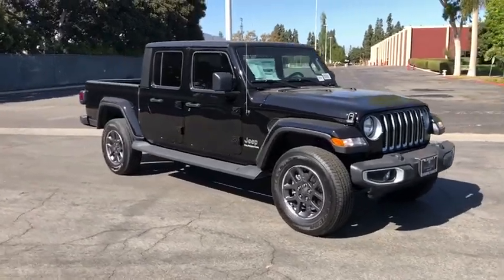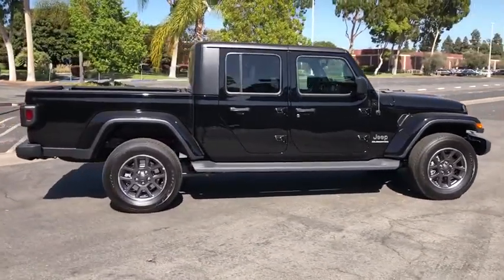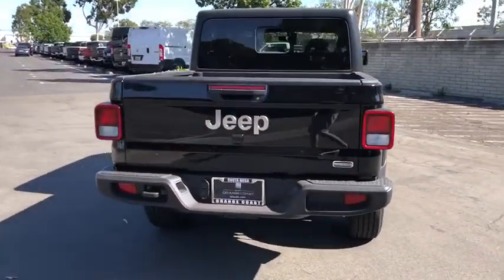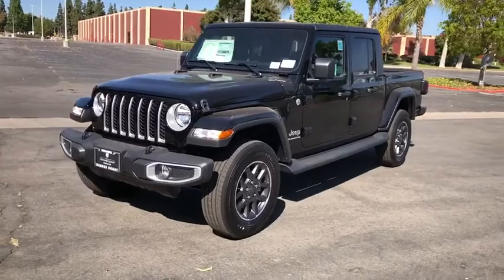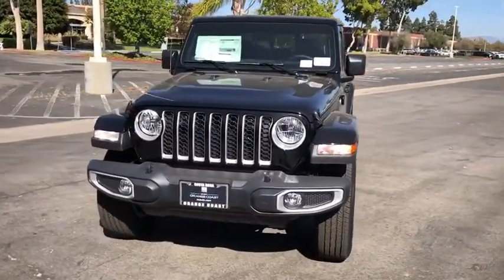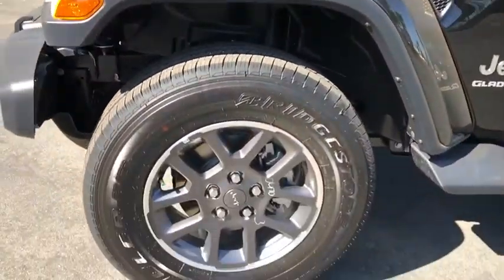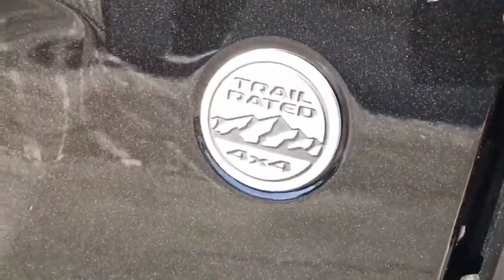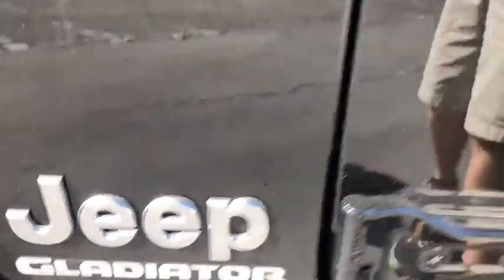2020 Jeep Gladiator Costa Mesa, Huntington Beach, Irvine, San Clemente, Anaheim, CA GL20371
2020 Jeep Gladiator

ENGINE: 3.6L V6 24V VVT UPG I W/ESS  (STD),TRANSMISSION: 8-SPEED AUTOMATIC (850RE)  -inc: Tip Start  Transmission Skid Plate  Selec-Speed Control,BLACK 3-PIECE HARD TOP  -inc: Freedom Panel Storage Bag  Rear Window Defroster  Rear Sliding Window  No Soft Top,ALPINE PREMIUM AUDIO SYSTEM,BLACK CLEARCOAT,RADIO: UCONNECT 4C NAV W/8.4 DISPLAY,SPRAY IN BEDLINER,BLACK  LEATHER TRIMMED BUCKET SEATS  -inc: Premium Wrapped I/P Bezel  Leather Wrapped Shift Knob  Full Length Floor Console Premium Armrest  Leather Wrapped Park Brake Handle  Rear Armrest w/Cupholder Seat,MOPAR PLASTIC DOOR SILL GUARDS,8.4 RADIO & PREMIUM AUDIO GROUP  -inc: Emergency/Assistance Call  SiriusXM Traffic Plus  Alpine Premium Audio System  HD Radio  Radio: Uconnect 4C Nav w/8.4 Display  Rear View Auto Dim Mirror  For Details  Visit DriveUconnect.com  1-Year SiriusXM Guardian Trial  5-Year SiriusXM Travel Link Service  5-Year SiriusXM Traffic Service  SiriusXM Travel Link,QUICK ORDER PACKAGE 24G  -inc: Engine: 3.6L V6 24V VVT UPG I w/ESS  Transmission: 8-Speed Automatic (850RE),ANTI-SPIN DIFFERENTIAL REAR AXLE,Four Wheel Drive,Tow Hitch,Power Steering,ABS,4-Wheel Disc Brakes,Brake Assist,Brake Actuated Limited Slip Differential,Aluminum Wheels,Tires - Front All-Season,Tires - Rear All-Season,Conventional Spare Tire,Tow Hooks,Tow Hooks,Heated Mirrors,Power Mirror(s),Privacy Glass,Intermittent Wipers,Variable Speed Intermittent Wipers,Rollover Protection Bars,Convertible Soft Top,Running Boards/Side Steps,Power Door Locks,Daytime Running Lights,Automatic Headlights,Fog Lamps,AM/FM Stereo,Satellite Radio,Bluetooth Connection,Requires Subscription,MP3 Player,Steering Wheel Audio Controls,Auxiliary Audio Input,Driver Adjustable Lumbar,Driver Adjustable Lumbar,Pass-Through Rear Seat,Rear Bench Seat,Adjustable Steering Wheel,Trip Computer,Power Windows,Leather Steering Wheel,Keyless Start,Keyless Entry,Power Door Locks,Universal Garage Door Opener,Cruise Control,Climate Control,Multi-Zone A/C,A/C,Bucket Seats,Driver Vanity Mirror,Passenger Vanity Mirror,Driver Illuminated Vanity Mirror,Passenger Illuminated Visor Mirror,Floor Mats,Smart Device Integration,Power Windows,Power Door Locks,Trip Computer,Security System,Engine Immobilizer,Traction Control,Stability Control,Traction Control,Front Side Air Bag,Tire Pressure Monitor,Driver Air Bag,Passenger Air Bag,Passenger Air Bag Sensor,Child Safety Locks,Back-Up Camera